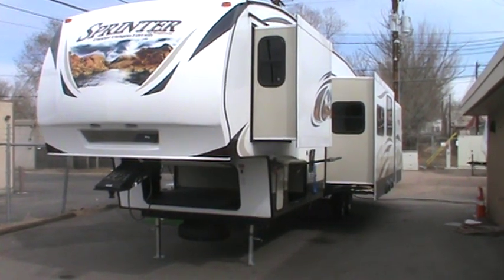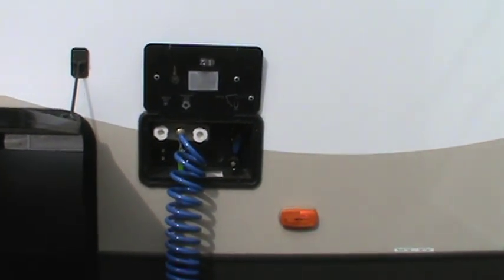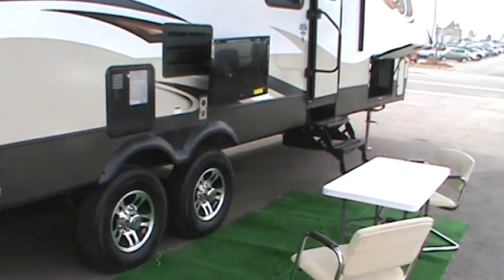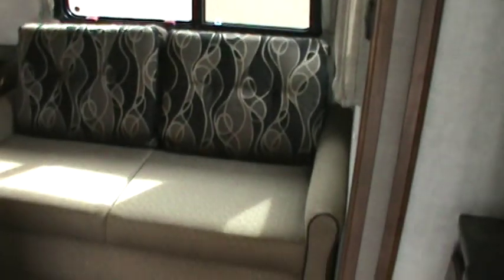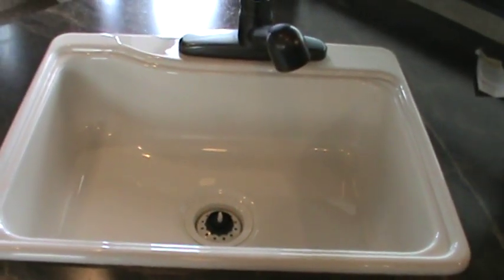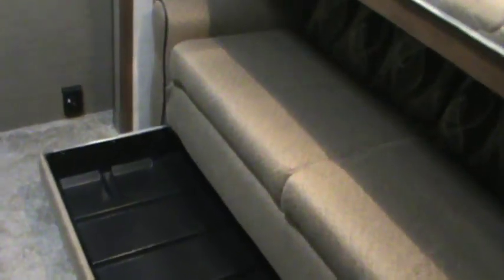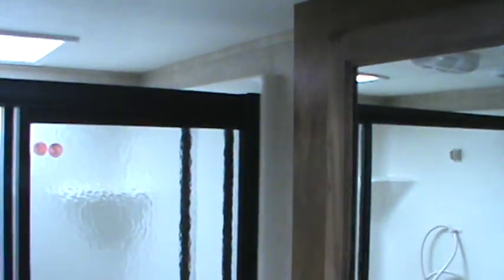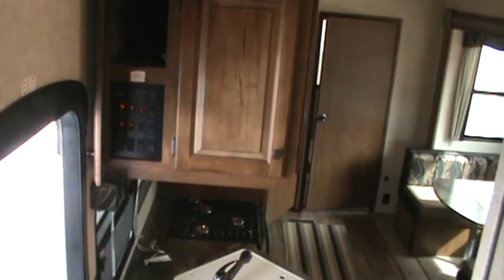2013 Keystone Sprinter Copper Canyon 324BHS 5th Wheel 3 Slide BunkHouse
NEW 2013 Keystone Sprinter Copper Canyon Edition 324FWBHS
38' Triple slide 5th Wheel, Maple cabinetry, Extreme Weather Package, outside Patio Kitchen, Sleeps 10!

The Sprinter 324FWBHS Copper Canyon Edition fifth wheel offers a family friendly floor plan that features a large living room slide-out, a second slide in the huge bunk room, plus a third slide in the master bedroom suite. The BUNK ROOM has an entry door for separation, sofa that converts to a bed, 2 overhead bunks, hookups for entertainment, and good storage. The comfortable living area has a large U-shaped dinette booth that sits 6 and converts to a large bed, memory foam bi-fold sleeper sofa with storage drawer, Entertainment Center with a 32" LED TV, home theater surround sound, DVD/CD/MP3/AM/FM system, and a residential style ceiling fan/light. The kitchen is fully equipped with a large single bowl sink, Dometic 8 cu. ft. refrigerator/freezer with raised Maple door front, microwave with carousel, 17" gas oven, 3-burner stove top, oversized pots and pan drawers, and ample cupboard and counter space. There is also a unique walk-in pantry that has washer/dryer hookups. The bathroom and master bedroom are accessed by a side aisle for maximum privacy. The bath has a residential size shower with glass doors, attractive Maple Vanity with sink and Medicine cabinet, porcelain foot flush toilet, skylight, and overhead storage cabinet. The bedroom has a queen walk around bed, built-in Maple dresser, individual reading lights, and a large wardrobe closet. This Coach Sleeps 10 with the queen bed, sleeper sofa, convertible U-booth, in addition to the bunk room. Outside you will find basement pass through storage in the heated compartments, a patio table that stows away conveniently, power patio awning, and stereo speakers. The incredible EXTERIOR KITCHEN is equipped with a refrigerator, sink with hot and cold running water, pull-out 2 burner range, propane BBQ grill and storage cabinets. Everything you need to relax and enjoy the great outdoors!
Every Sprinter Copper Canyon Edition fifth wheel model is equipped with many features that are not typical for RVs in this price range, or even those priced much higher. Includes gorgeous distressed maple cabinets, upgraded 15,000 btu ducted A/C, power patio awning, exterior stereo speakers, 12 gallon gas/electric hot water heater, Extreme Thermal Package with fully enclosed underbelly and ducted heat for cold weather camping, power landing gear, LED lighted EZ View hitch mirror, EZ lube axles, LED docking station and patio lights, aluminum wheels, black tank flusher, outside shower, smooth fiberglass exterior laminated to an insulated aluminum structure, NEW aerodynamic molded fiberglass front cap that increases turning radius by 30%, convenient battery disconnect switch, digital thermostat, Command Center and central monitoring system, integrated Toy Lock, x-large folding entry handle, huge outside storage compartments, and much more. Must see to truly appreciate the tremendous value created by Keystone RV!

Keystone is the #1 manufacturer of RVs in the USA, and the Sprinter model was their 1st product line introduced in 1996! The Sprinter line-up of travel trailers and fifth wheels are well known as the RV of choice for those seeking Affordable Luxury.

All RV purchases include a thorough preparation process by our trained staff and a detailed walk- through orientation with an RV technician at delivery.

MSRP $45,496. The Golden Price $36,894!